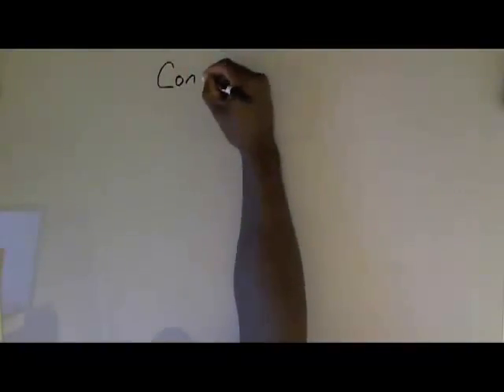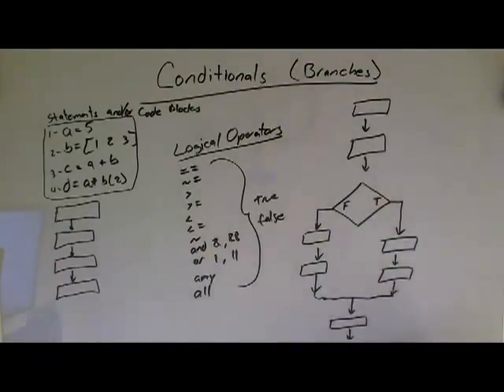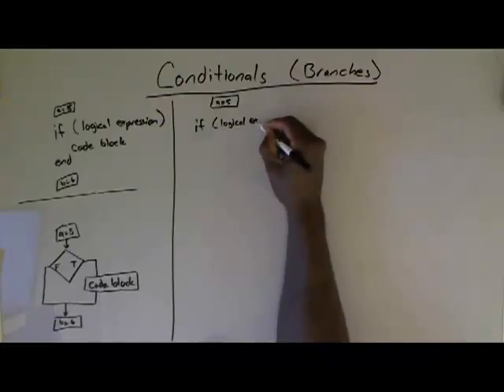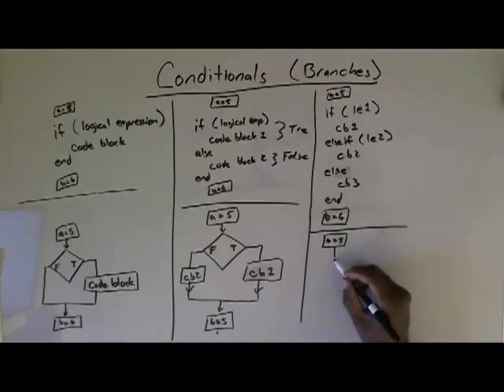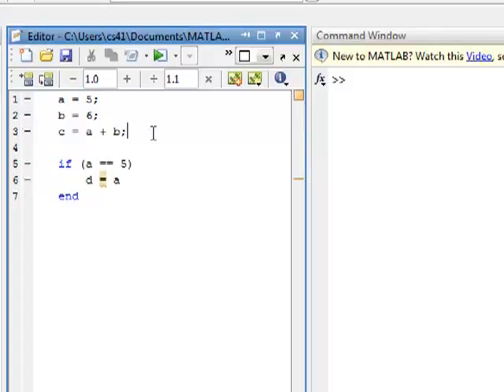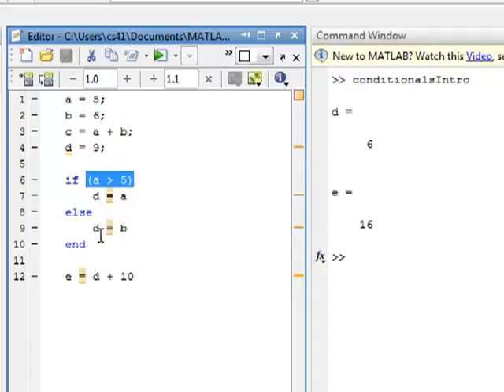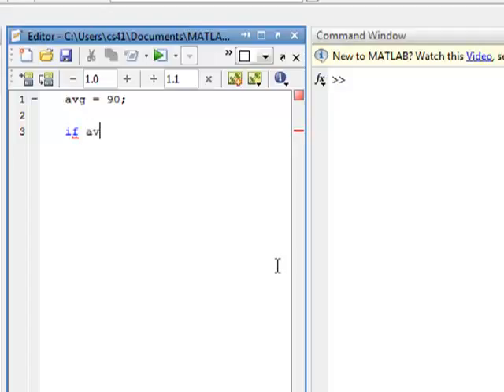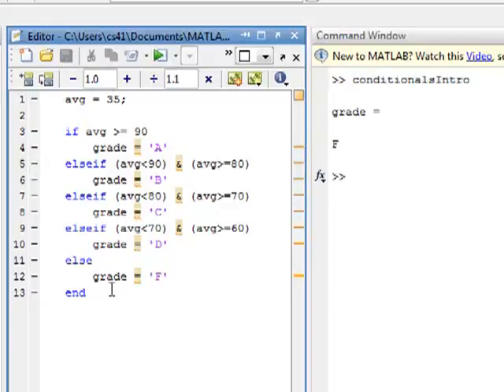L05 V01 Conditionals Intro